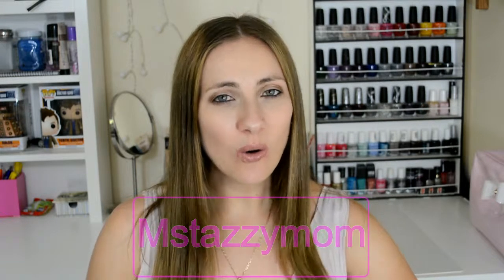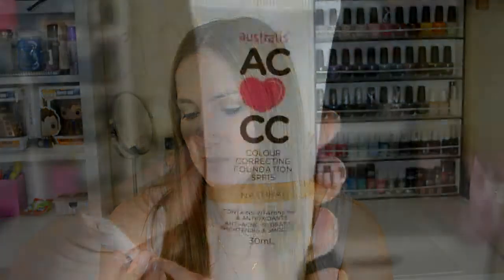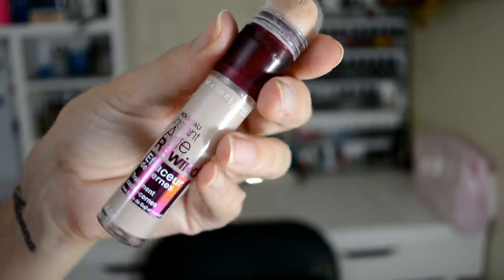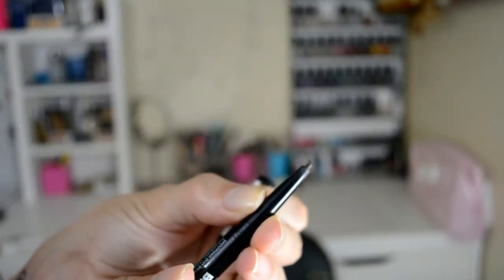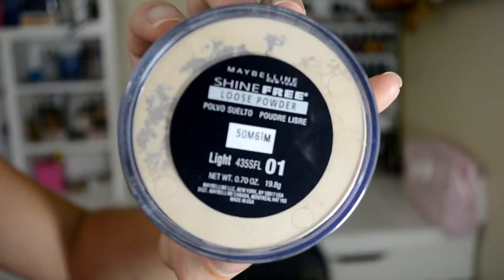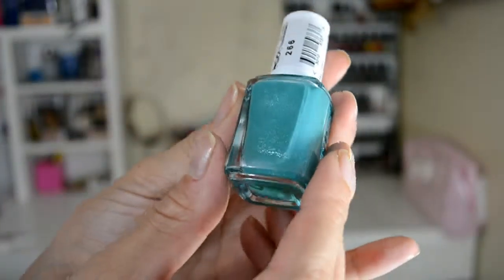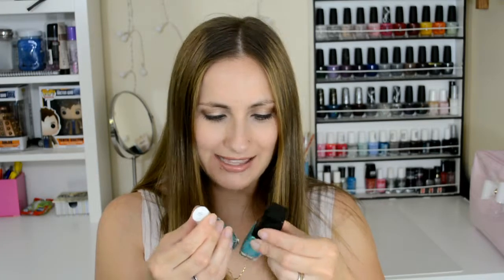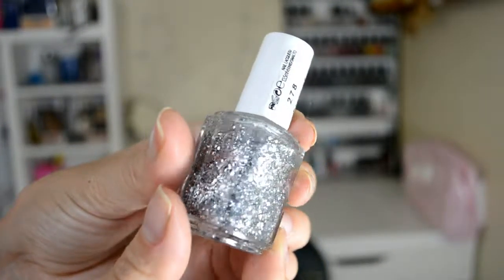Haul + Review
Hi guys,

I hope you enjoy these haul/review videos.

Products mentioned in this video:
Australis AC CC Colour Correcting Foundation
Maybelline Instant Age Rewind Concealer
Maybelline Master Liner
Maybelline Brow Satin
Maybelline Shine Free Loose Powder
Essie Naughty Nautical
Essie Set in Stone